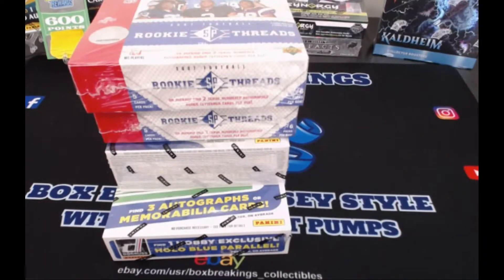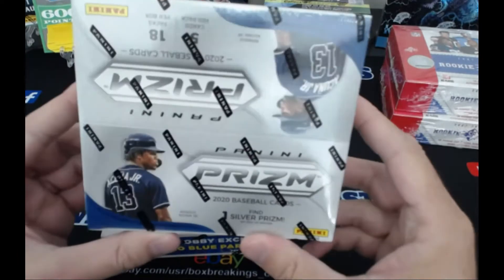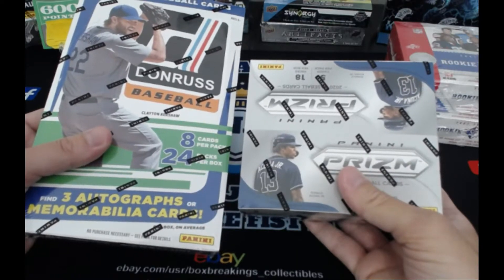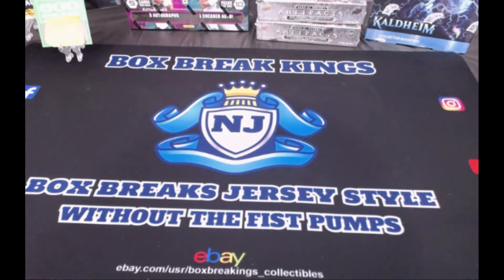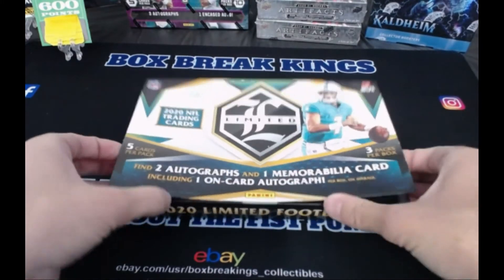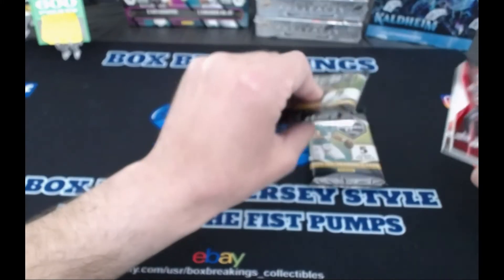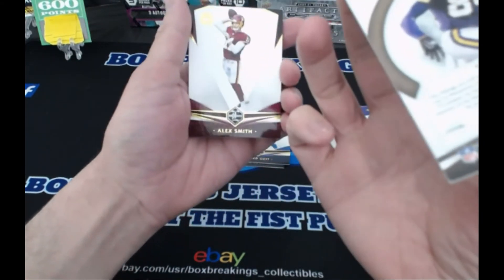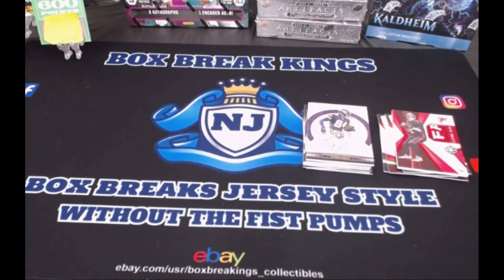Personal Box Break of 2020 Panini Limited Football !!!!! BIG AUTO HIT SSP!!!!!!!!!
Personal Box Break of of 2020 Panini Limited Football ! BIG HIT !